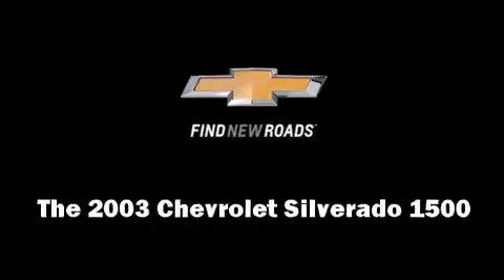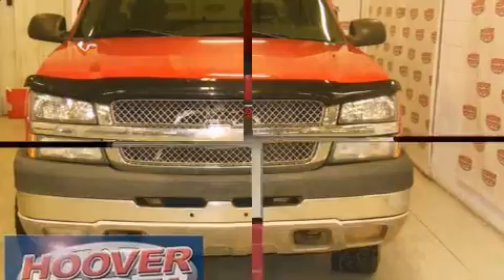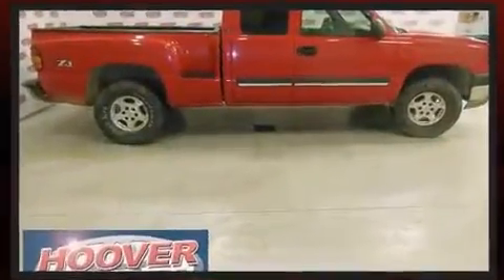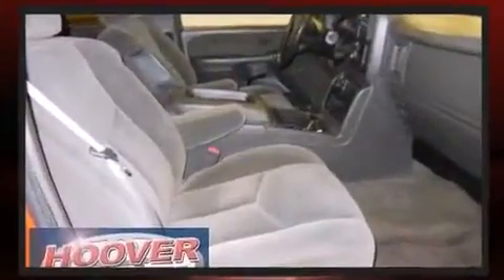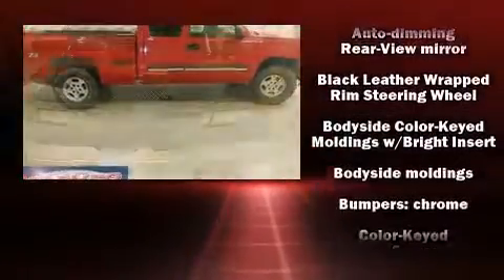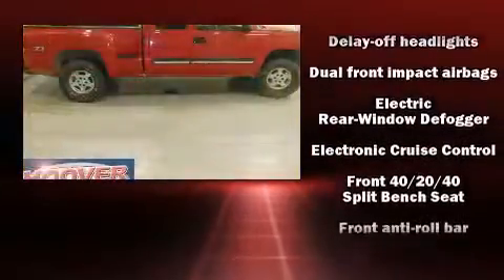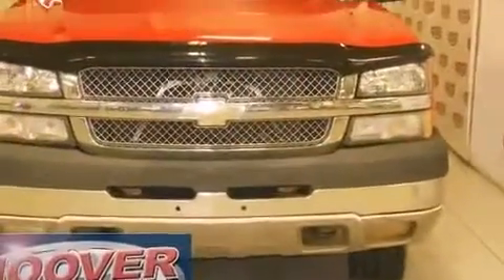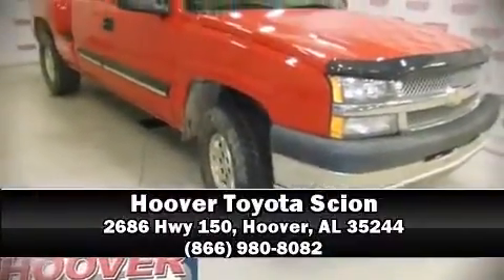2003 Chevrolet Silverado 1500 in Hoover, AL 35244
Here's a great deal on a 2003 Chevrolet Silverado 1500. It features four-wheel drive capabilities, a durable automatic transmission, and a powerful 8 cylinder engine. All of the premium features expected of a Chevrolet are offered, including: a tachometer, variably intermittent wipers, a rear step bumper, automatic temperature control, fully automatic headlights, tilt steering wheel, and much more. Chevrolet also prioritized safety and security with features such as: dual front impact airbags, ignition disabling, and 4 wheel disc brakes with ABS. Our sales reps are knowledgeable and professional. They'll work with you to find the right vehicle at a price you can afford. Stop by our dealership or give us a call for more information.